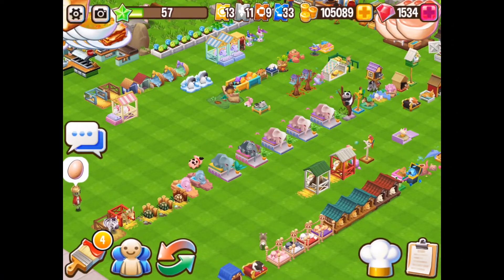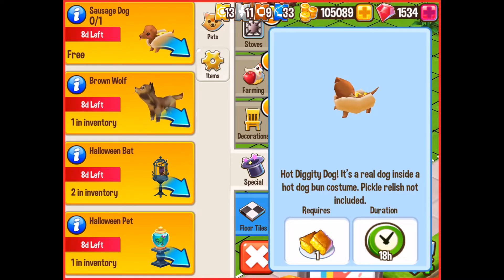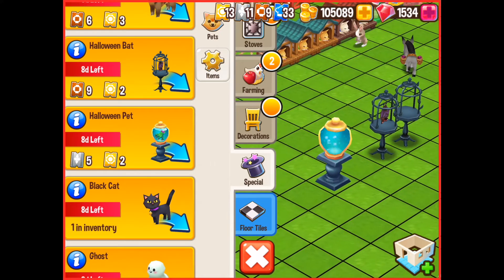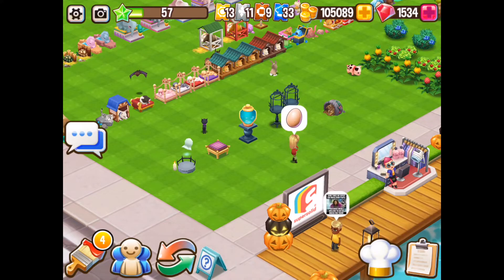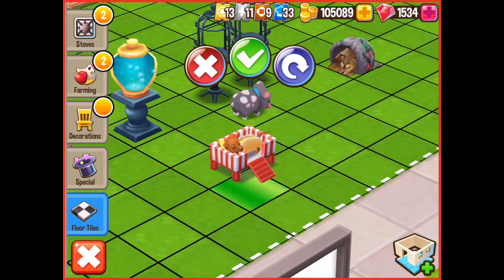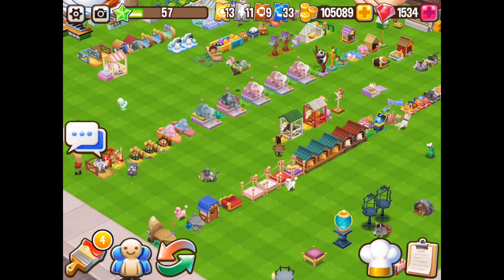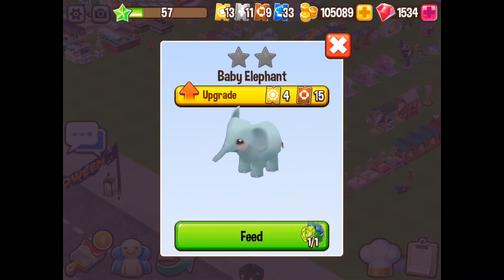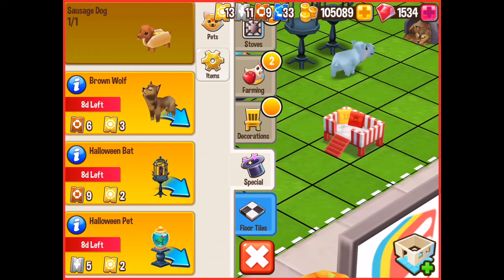Food Street - Free Sausage Dog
FoodStreetGame - Food Street has give us a new pet free of charge. Slide on into the game and drag it into your restaurant before its too late. Cali your free food street sausage dog now.

. R3DKNIGHTs Information .

Welcome to Food Street, a free restaurant management world that puts you in charge of your own cafe, bakery or restaurant! Build the restaurant of your dreams in a stunning 3D world.

Every customer is different, and wants a different restaurant experience! Customize, design and build your own kitchen and start cooking with a huge selection of fresh ingredients. Build a bakery to bake tasty dishes from all around the world, or create a 5-star restaurant that meets everyone’s appetite! Visit friends, trade items with other restaurant owners around town and play together in friendly online competitions!

Keep everyone in town happy as you bake, cook and do even more in Food Street!